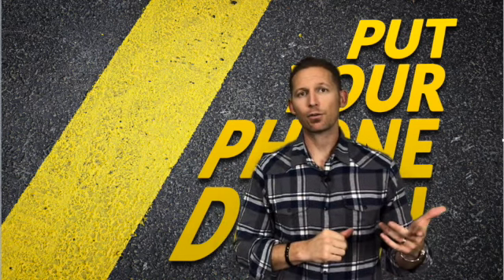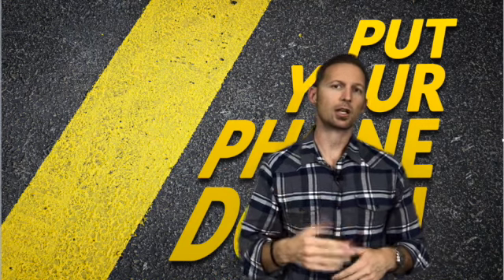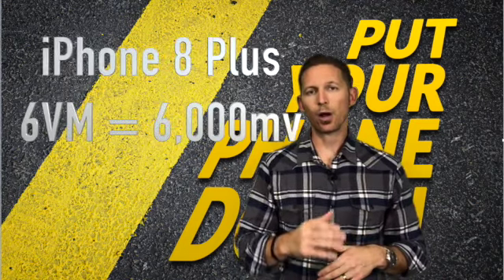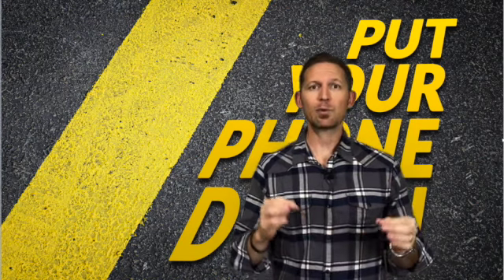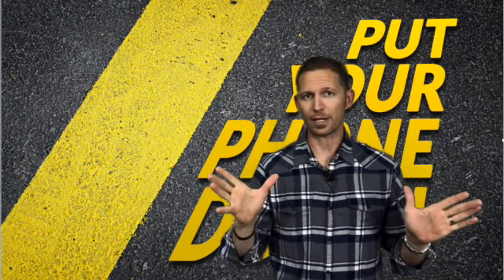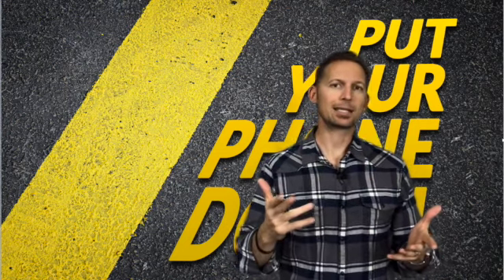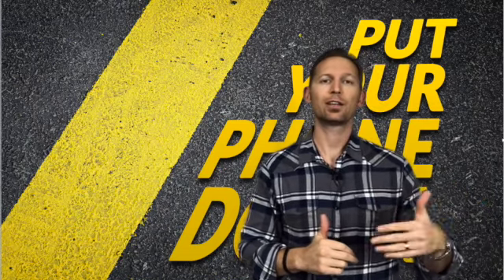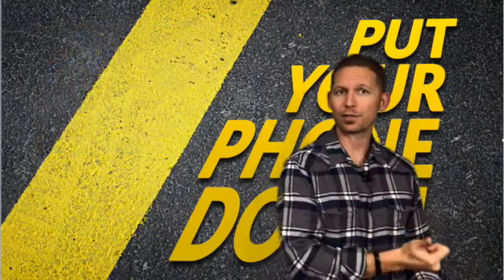Cell and router EMF readings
Welcome back to our exciting series on EMF’s. What are they? Are they safe? How much do we get exposed to? And what can we do about it.

So far we have looked at some measurements on a hike in to the hills to see how strong those cell phone towers are and those power lines. We have also looked at the EMF meter that we have been using (see the we looked at what many parts of the world do to limit EMFs and today we are going to be looking at how strong are those EMF/cell signals coming from your phone and your router.

In one of my previous posts I briefly mentioned that the “experts” recommend that our EMF exposure be no higher that 50 mv. As you may have seen, that can be a difficult thing to achieve in todays modern and infinitely connected world. But, it is possible.

So here is what I did today. I took my router and measured the EMF signal at various lengths with a tape measure. Lets take a look at what that graph looks like. When the meter was touching the antenna I got a reading of 20V/M. Compared to the reading I got standing next to a cell phone tower its even stronger than the cell tower, which gave a reading anywhere from 10-12 V/M. The difference is how strong the signal remains as the distance increases. As the distance increased the strength of the signal quickly dropped. Quite exponentially in fact. But once I got to a certain distance and took into account all the wall that the signal was going through, I was not able to get a reading below 500mv/m anywhere in my house with the wifi on.
So….What I will be doing now it hard wiring everything in my house. I’m just not comfortable with me or my family being exposed to those levels.

On to the next test.

First I compared the signal from an iPhone 6 and an iPhone plus. The difference was staggering. Go technology! I guess?

With both phone in sleep/standby mode one the iPhone 6 I got a reading of 900mv/m. With the iPhone 8 plus I was getting a reading of 6V/m. And keep in mind that these readings are with the wifi off so they don’t interfere. An interesting thing that I noticed was that whenever I “woke up” the phone or opened a new app or new page, etc. there was a giant spike in the EMF levels. On average they would spike to 14-15V/m.

So here are the results of the EMF distance test with the iPhone 8 plus:

While I was doing this I had a youtube video streaming in order to maintain a signal coming to the phone.

Take a look at our baseline, which was 6V/M with the meter right next to the phone.
As I took measurements the strength drastically decreased dropping to 800mv at 1 foot, 250 at 2 feet down to 50mv at 5 feet.

The moral of the story is that routers and cell phones are basically the same as a cell phone tower, except we are attached to them. The good news is that if we move away from them (easier said than done) the possible damaging effects is drastically reduced.

I hope you have enjoyed this edition of Dr. Craigs soap box rantings.
Hopefully you’re at least a little bit scared.

Next up in the series is product reviews and simple things you can do to decrease your exposure.

P.S. - Bonus footage. Ok, not really footage, but info. For those of us that don’t like microwaves, yes I tested that too. Here is another reason to use It as little as possible. With our newer microwave running and holding the meter about 6 inches away (I was too scared to get closer) I got a reading of 25V/M. As I ran away, at about 6-7 feet away I was still getting 3V/M. As a comparison, at the same distance the router was at 1400mv.

Ok. Now Im done. For real. Thats it. At least until next time.